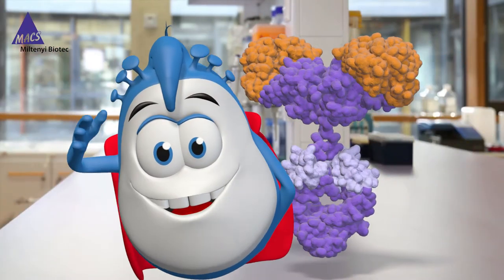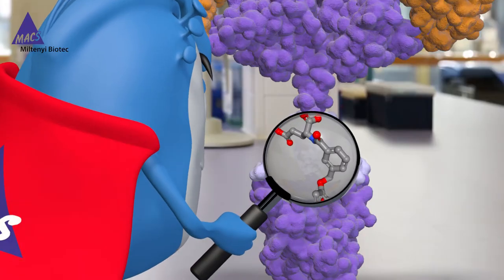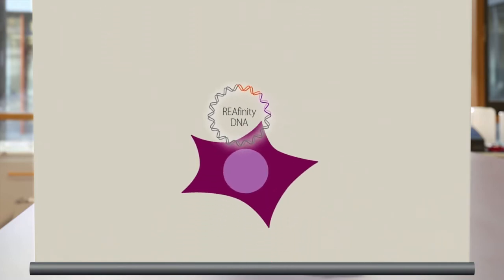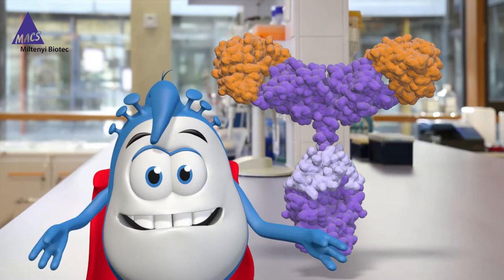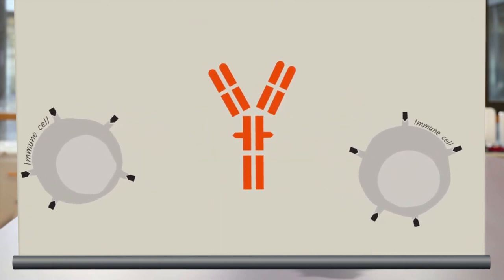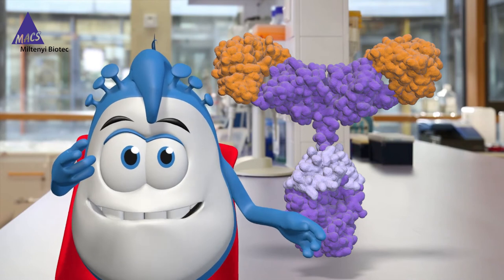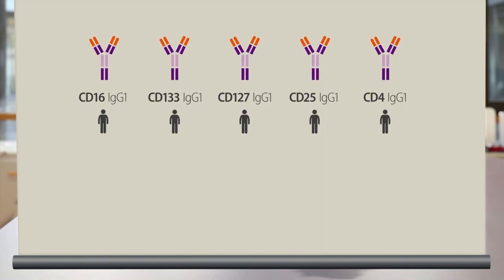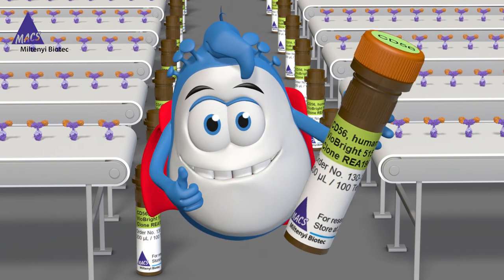Benefits of recombinant antibody technology for flow cytometry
Let Cap'n T Cell take you on a ride through the wonderful world of REAfinity™ Recombinant Antibodies. In this video, he will explain the benefits of using REAfinity Antibodies for flow cytometry experiments and will show you the features that make these antibodies so unique.

REAfinity Antibodies are recombinantly generated antibodies that provide superior lot-to-lot consistency and purity, as compared to mouse or rat monoclonal antibodies. They have been engineered to lack background binding even without FcR blocking. In addition, they all have the same human IgG1 isotype, eliminating the need to include multiple isotype controls during flow analysis.